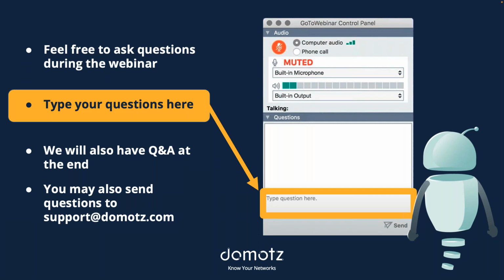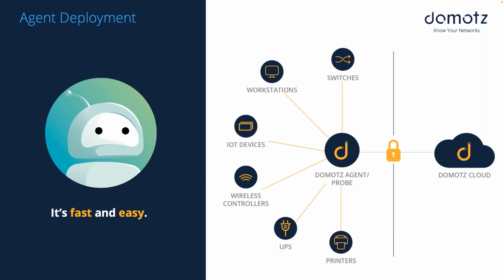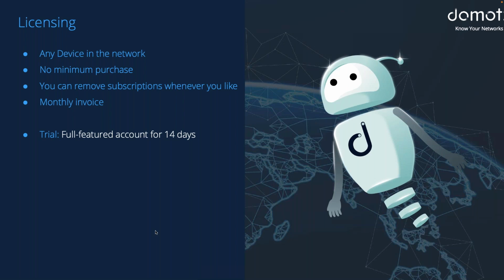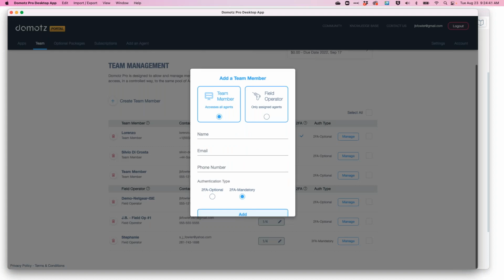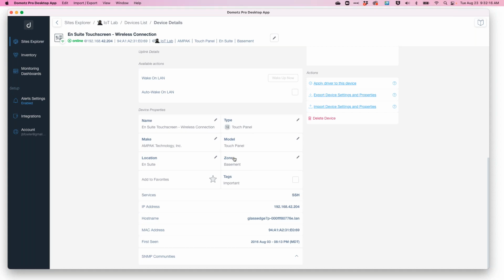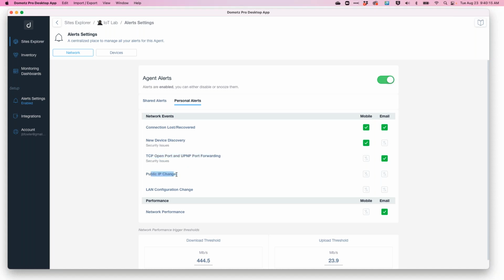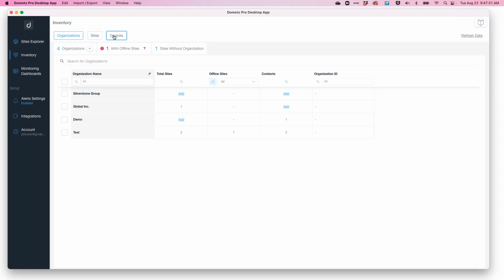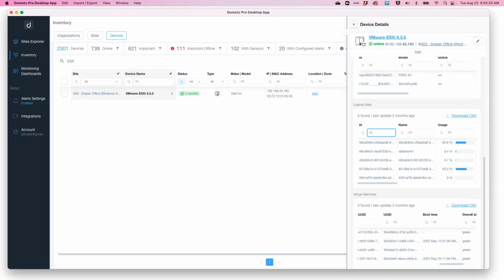Domotz 101 - Learn from the Basics (23rd Aug 2022)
This video gives you an overview of the basics of Domotz.  You'll better understand how Domotz works and some of the initial set-up procedures.

Topics covered include:
00:00 - Intro and Agenda
02:33 - What is Domotz
13:09 - Account Management
15:24 - Licensing
16:58 - Agent Activation
27:28 - Some Features
34:17 - Set up Alerts
40:35 - Network Performance
42:20 - Remote Connections
46:24 - Inventory
47:21 - Quick view of Monitoring Dashboards
50:30 - Security Standards